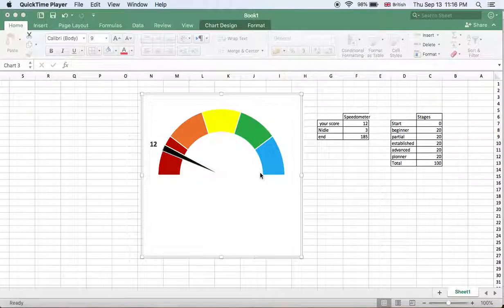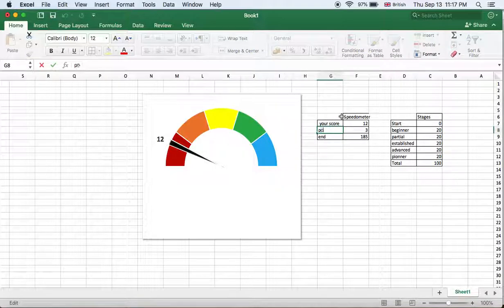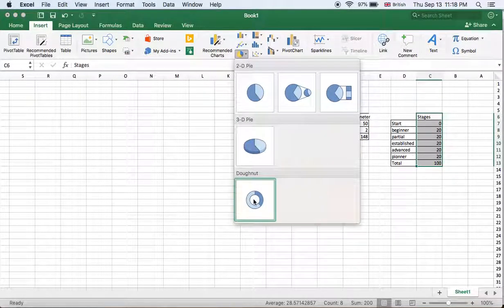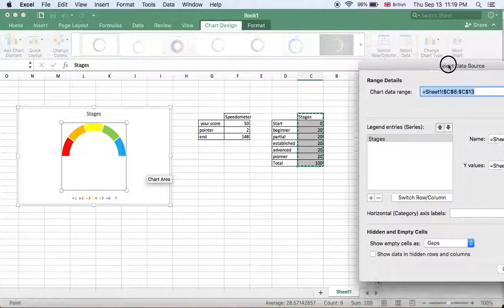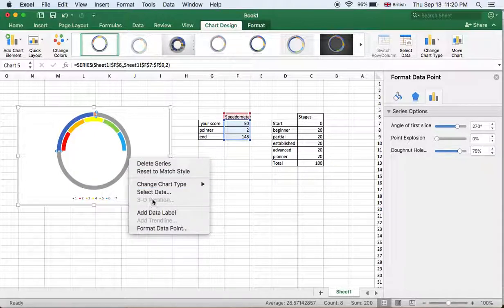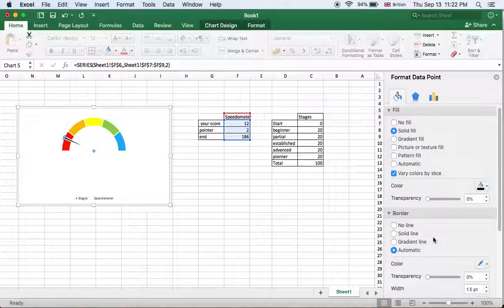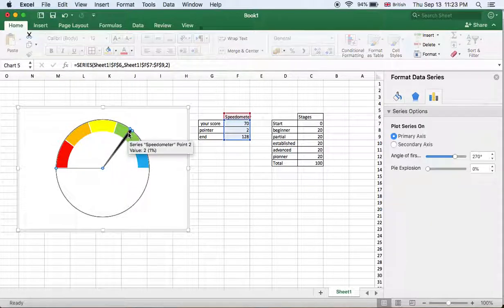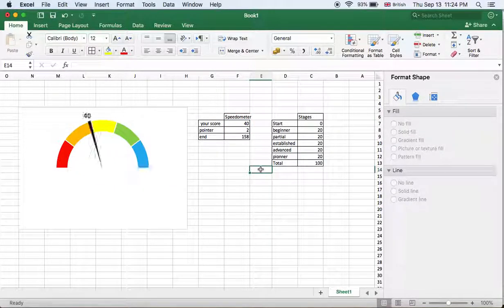How to create a speedometer/speedometre chart or doughnut Graph in excel 2016 for mac in easy steps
This actually a very quick lesson related to How to create a a speedometer/speedometre doughnut Graph in excel 2016 for mac in easy steps.